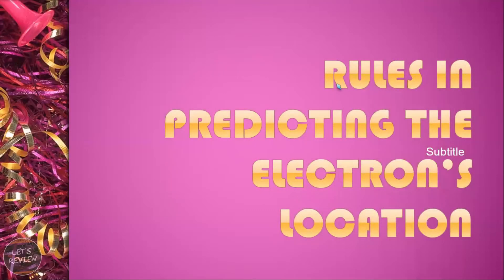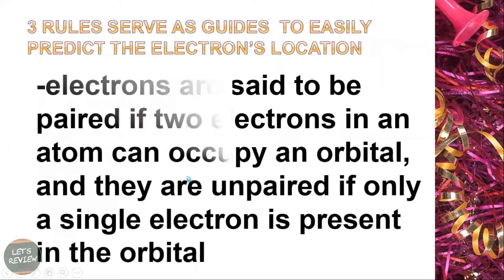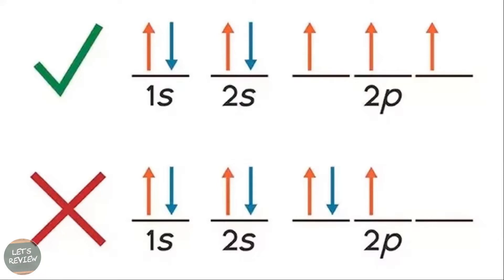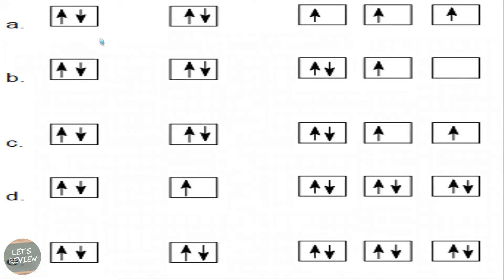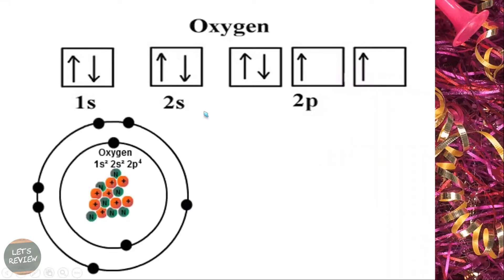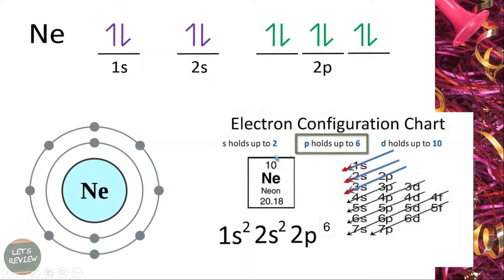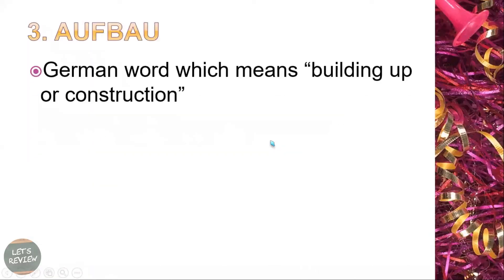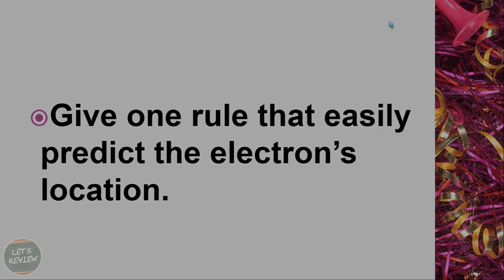Rules in Predicting the Location of the Electron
What do scientists use to predict the locations of electrons in atoms? Let's all watch the video to find it out!